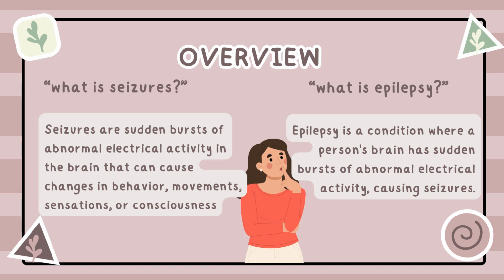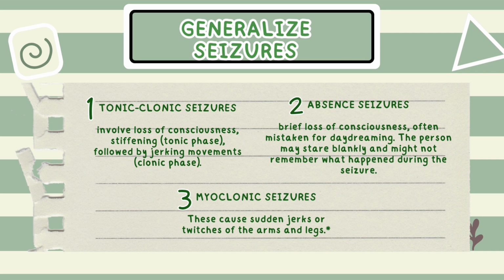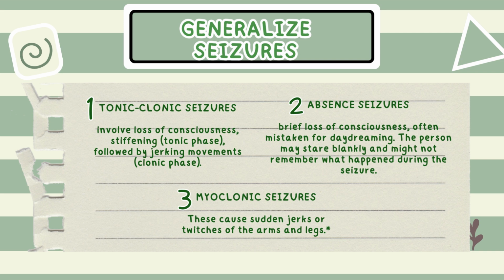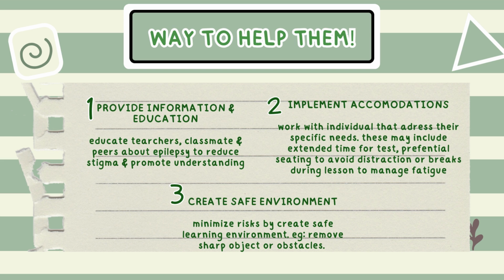Seizures & Epilepsy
Welcome To The AGC Autsome Universe. Today, let’s learn about Seizure & Epilepsy. There are several ways to learn about this topic. This topic is presented by our charismatic Teacher Intan. Are you ready? Then, let’s go.